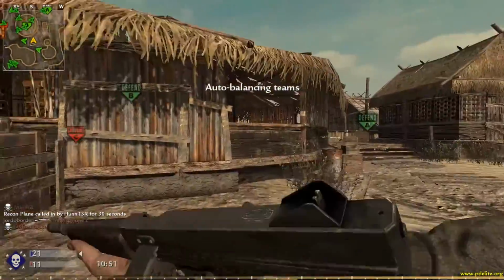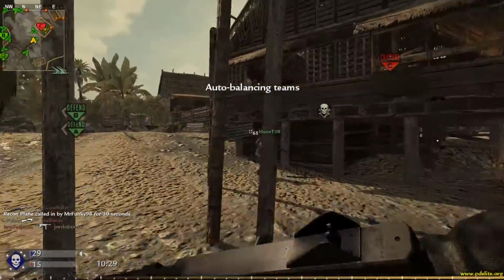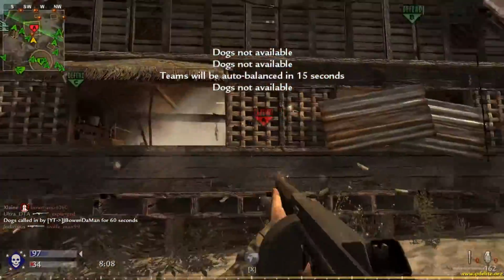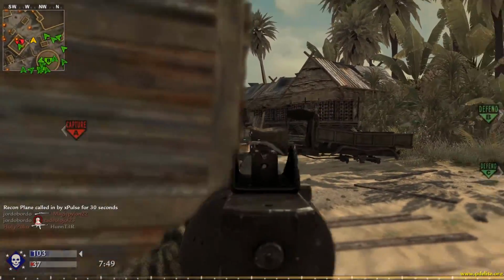Top 10 Maps That Should Be Remastered in Call of Duty 2020!